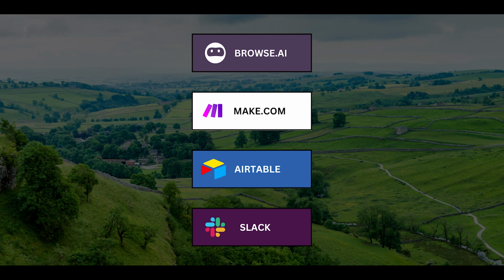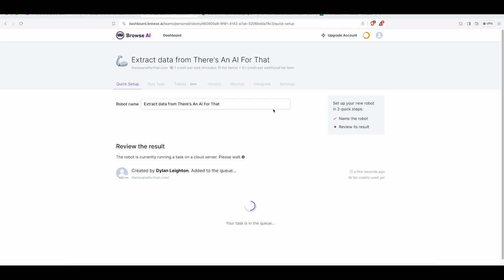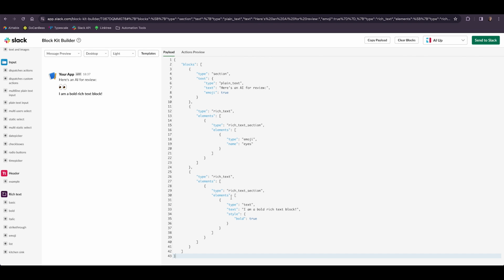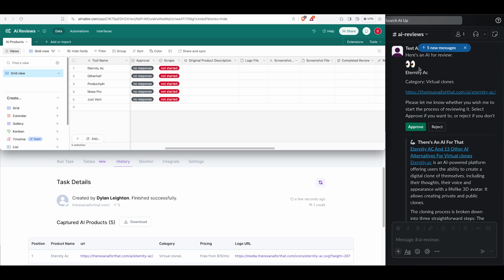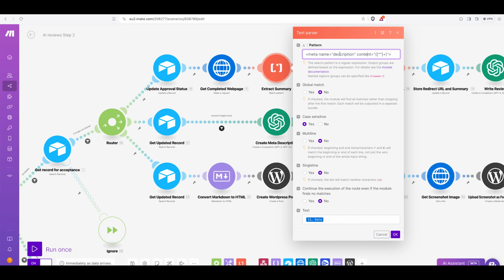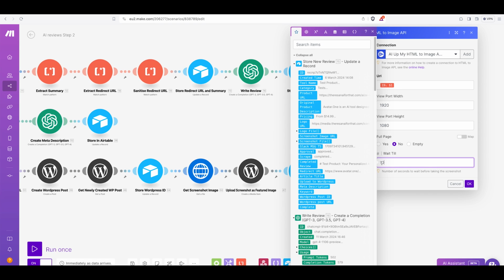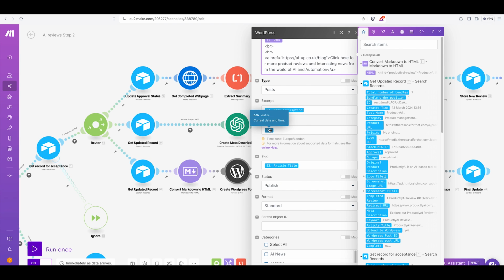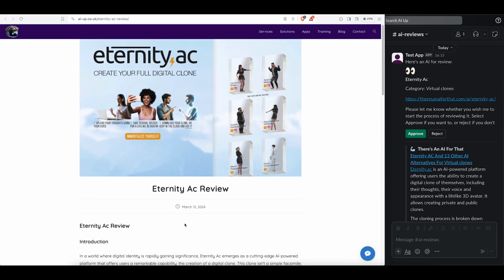How to build an Unlimited AI Product Reviewer with NoCode Make.com & Browse AI. Walkthrough tutorial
Let's build an AI driven fully automated product reviewing content engine which scrapes new tools and creates exceptionally high quality review articles on autopilot - all for free! 🤖

This app is built using Make.com along with a tech stack comprising Make.com, Browse.AI, Airtable and Wordpress.

⏰ This is a long walkthrough, but by 'eck it's worth it to get a great ai content generator for Wordpress, and you'll be able to build the whole engine yourself.

🤙 GET IN TOUCH OR HIRE ME
Aye, I make automations for folks, and you don't even need to be from Yorkshire to get me t'build summat for you (but it helps, obviously).

You can buy this automation or get me to build a custom one - and if you don't want to manage it yourself, I'll even run everything for you, and just send you the data. Champion!!!

If you end up buying it (which you might when you realise how awesome it is), they pay me a small commission - it's not a lot, but it helps keep me motivated to make content: